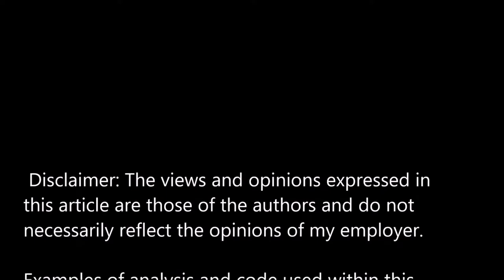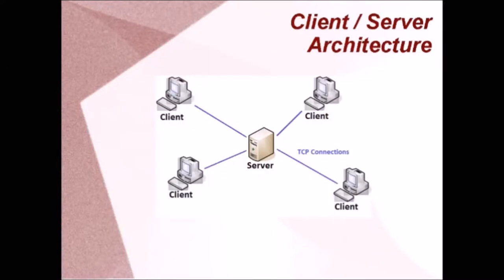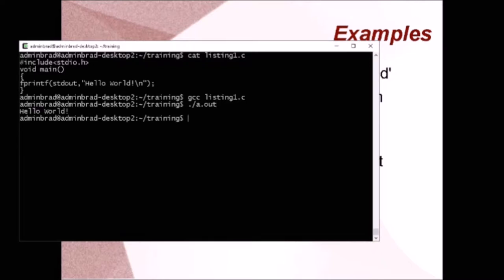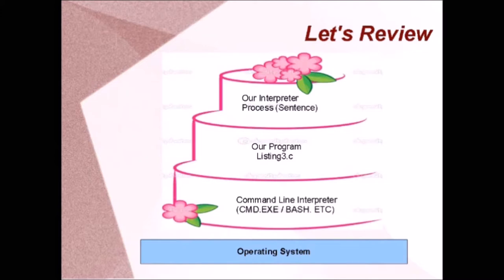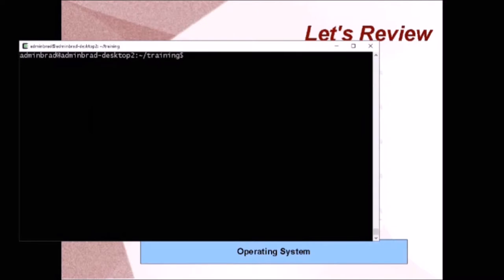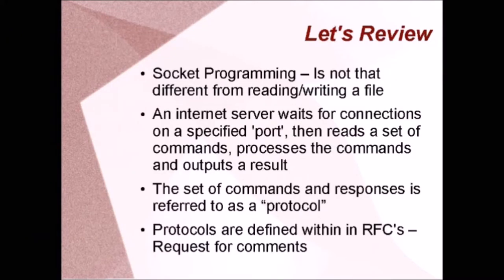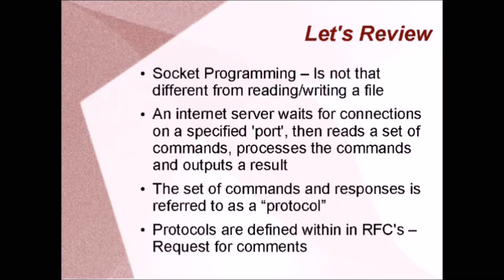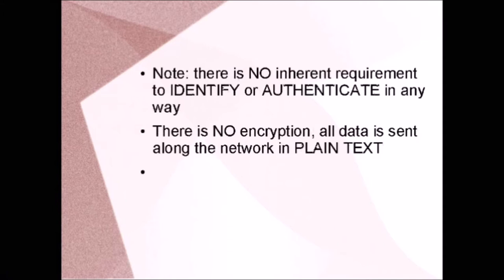Internet Programming 101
Time: 1hr, Learn about the Internet from a programming perspective. This presentation will teach the basics of client/server communication, the application layer of TCP/IP and a brief history of the Internet. By the end the user will understand how to use sockets to create a simple web server.